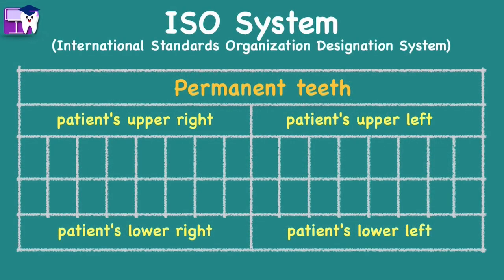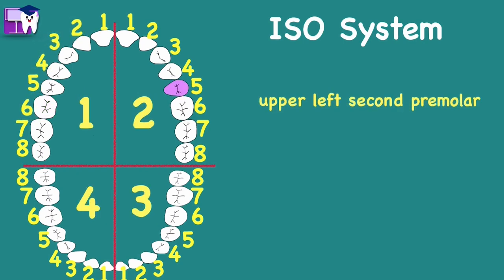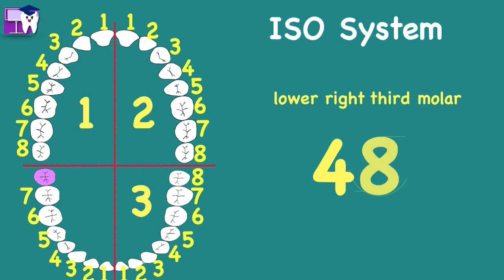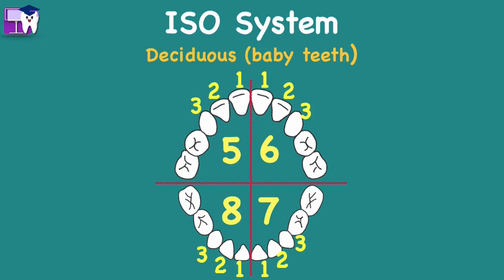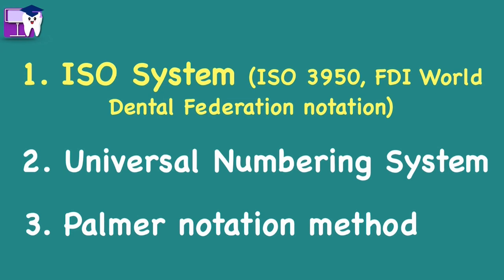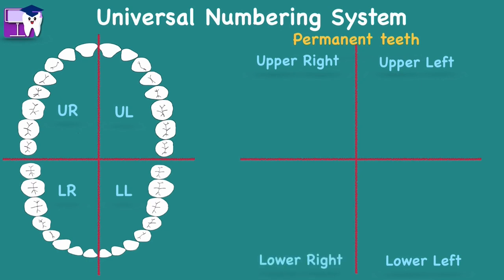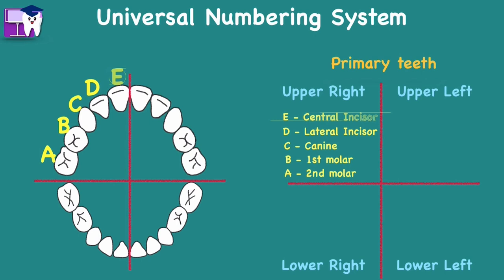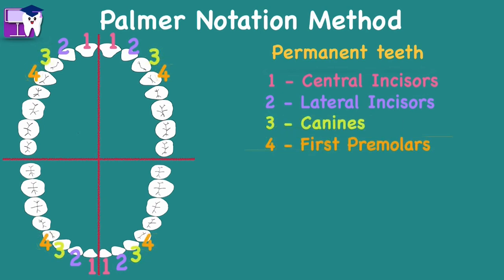Dental Notations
Dental professionals use three-tooth numbering systems to quickly identify, communicate with their colleagues, and make dental records.